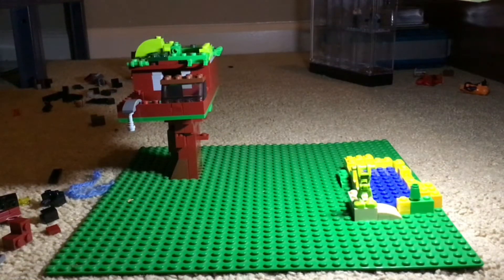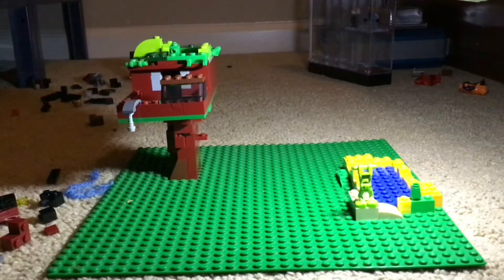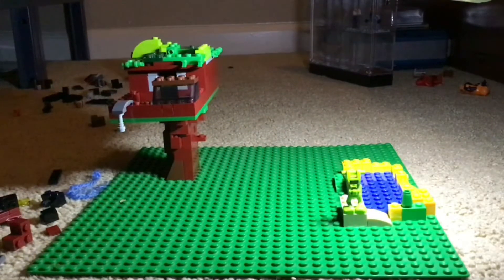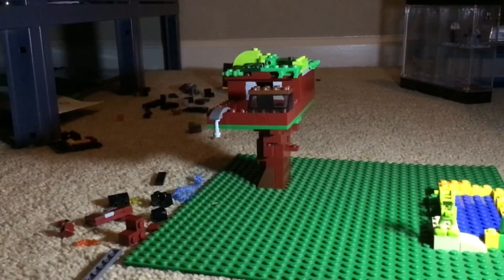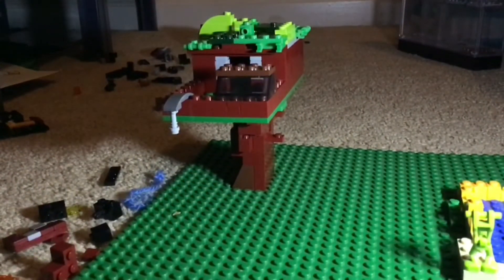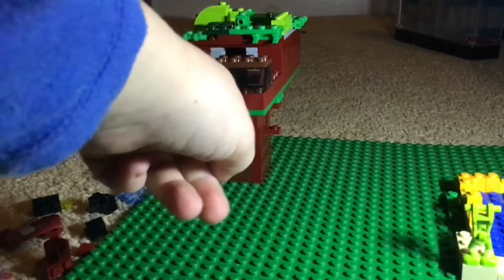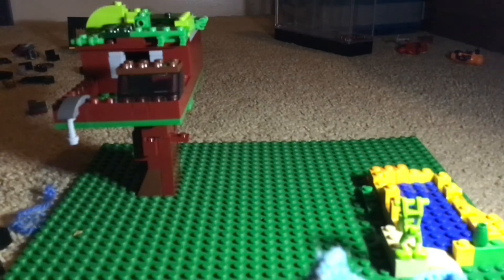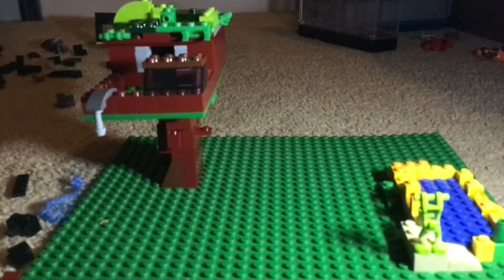How to make a LEGO minecraft treehouse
I’ve tried to make cool LEGO creation for a long time without sets, and this was my first and best.